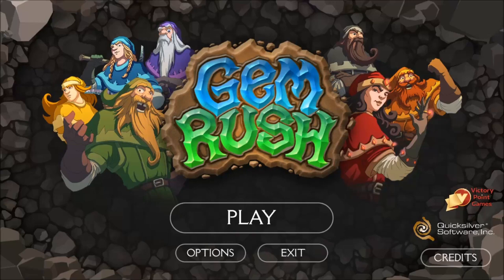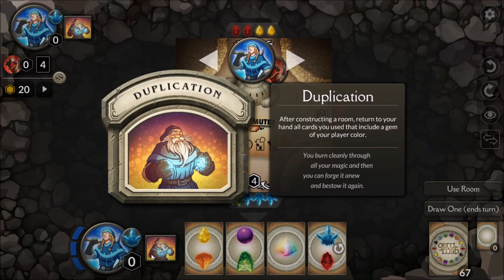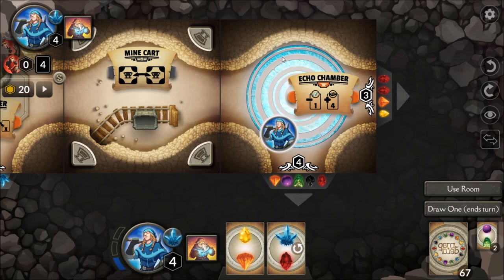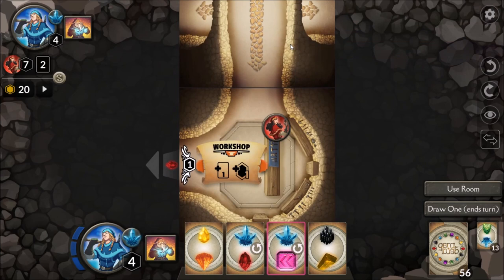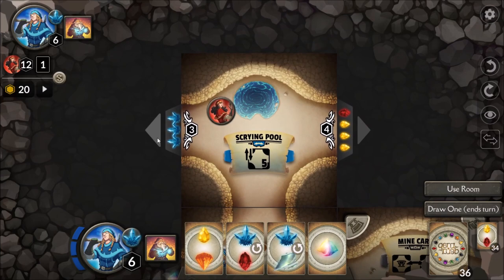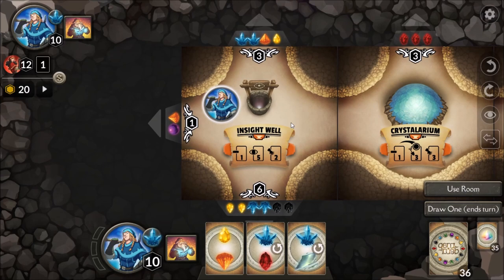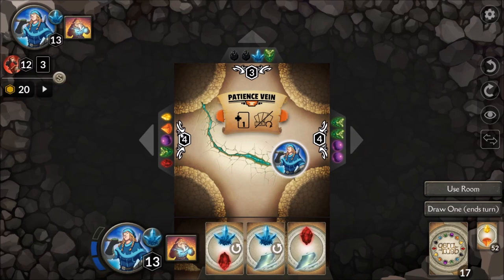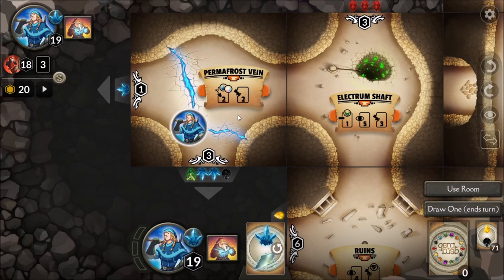Dad on a Budget: Gem Rush - Digital (Mini-Review)